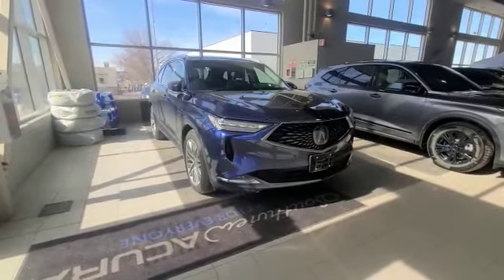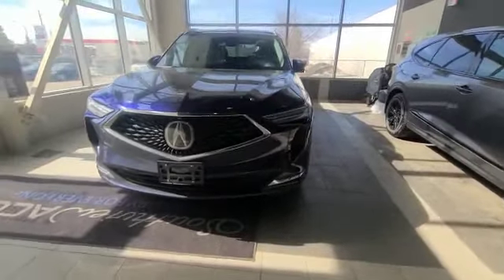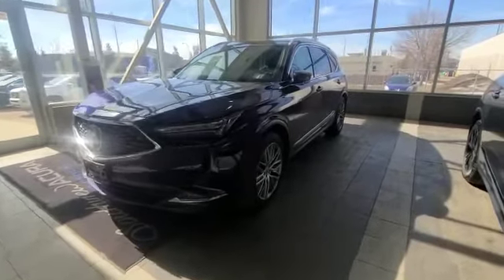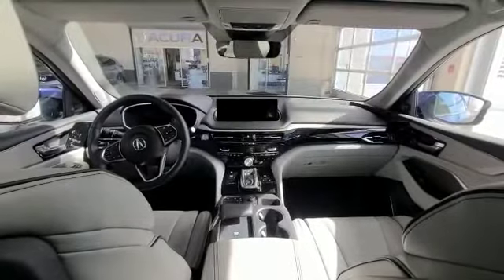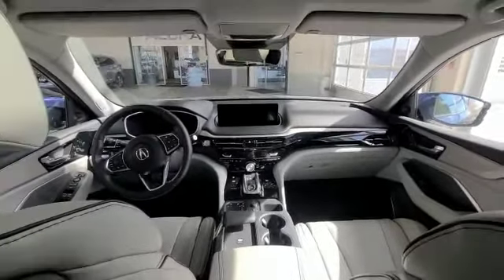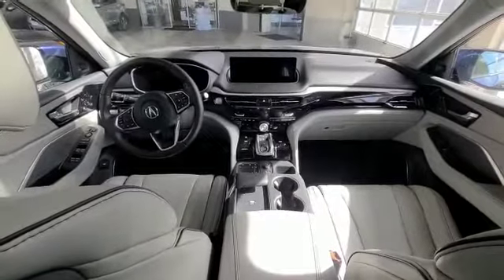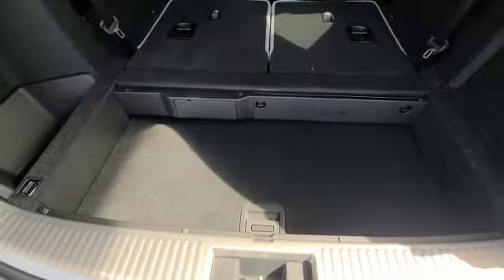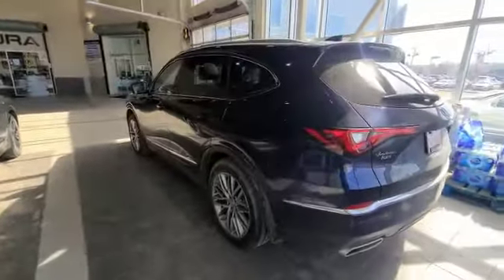2022 Acura MDX || Southview Acura